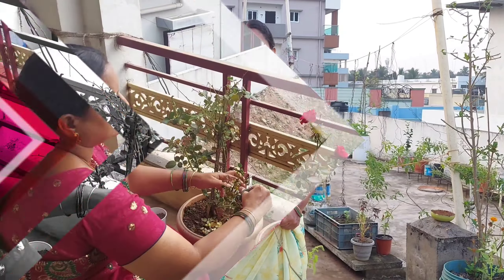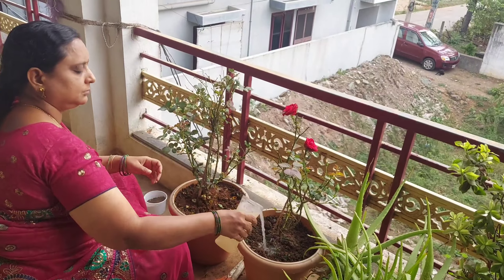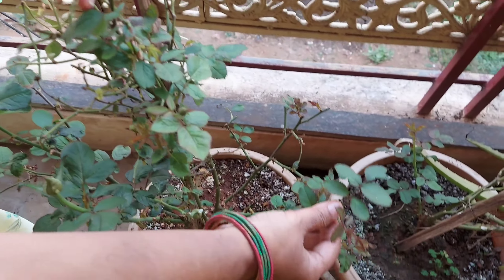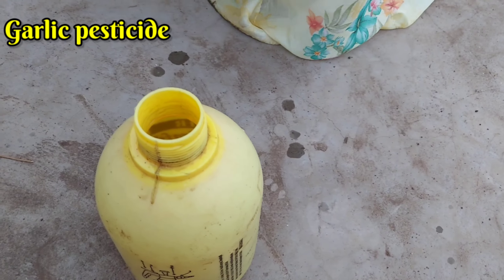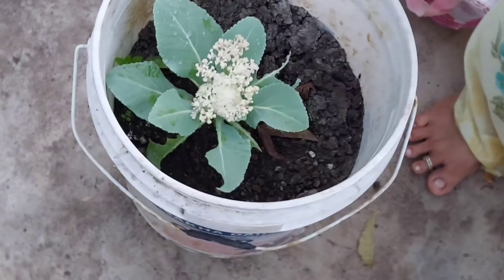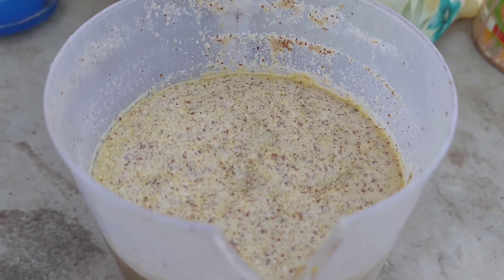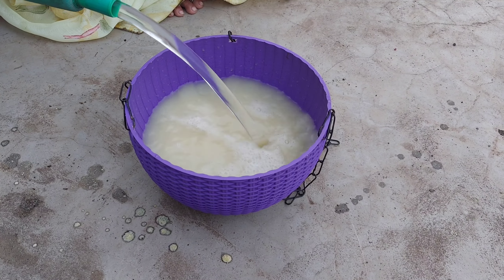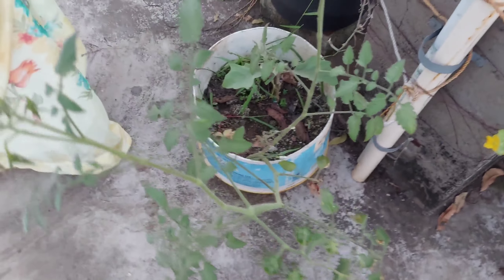పూలు, కాయలు బాగా రావడానికి pruning, organic pesticides and fertilizers/garden care/pruning in telugu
పూలు, కాయలు బాగా రావడానికి pruning, organic pesticides and fertilizers/garden care/pruning in telugu/garlic pesticide/mustard cake fertilizer/garlic pesticide for plants/mustard powder for plants/pruning/rose pruning